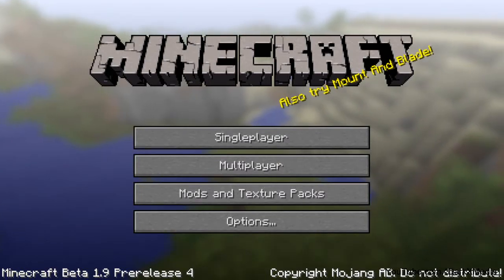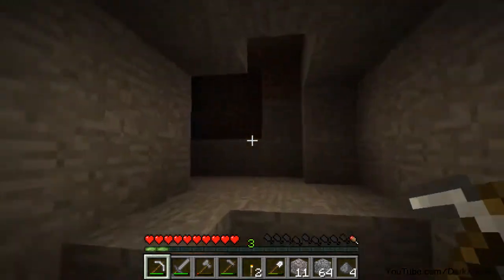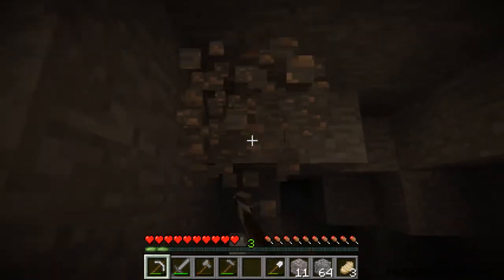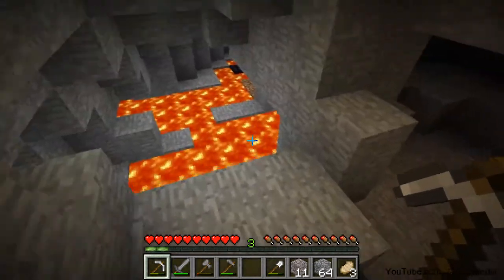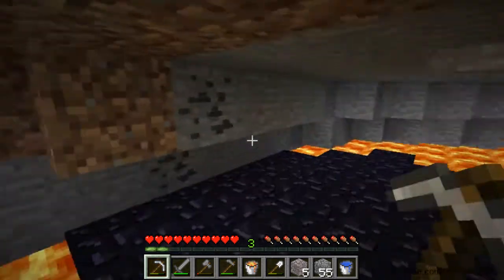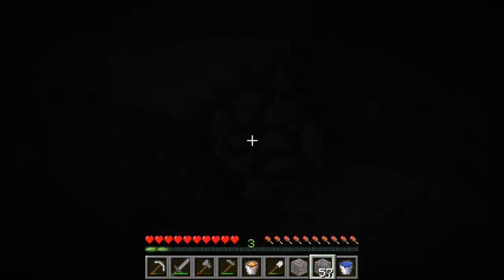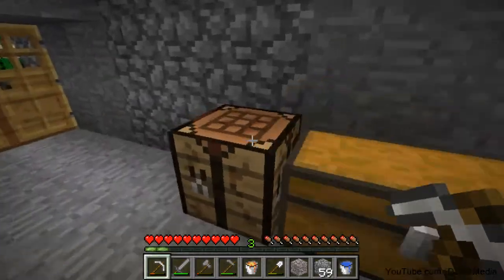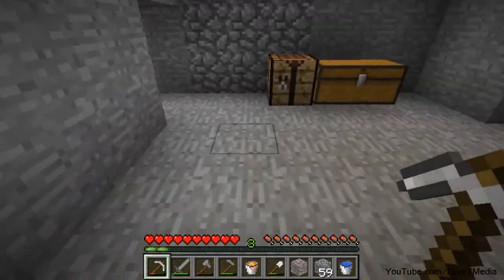Minecraft - Gathering Iron For Roller coaster!